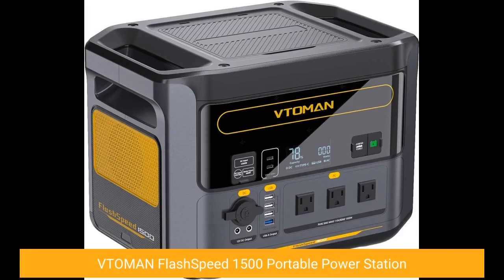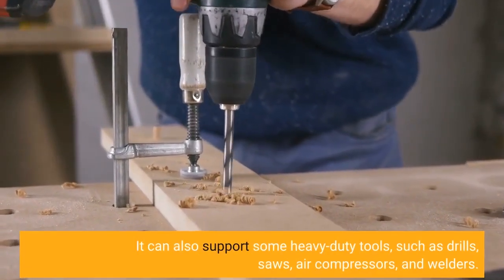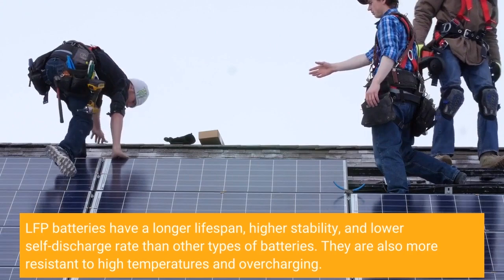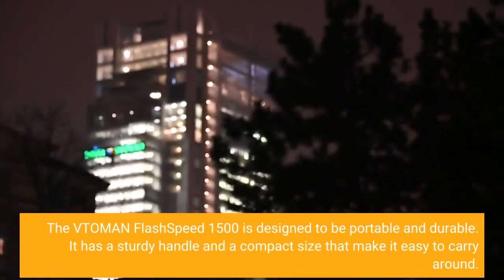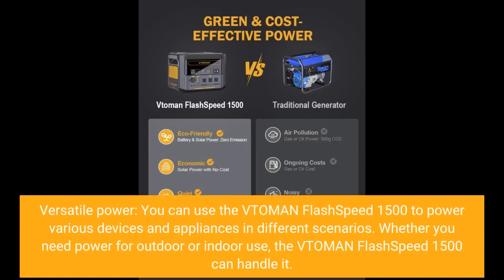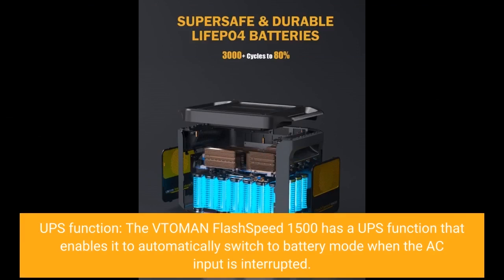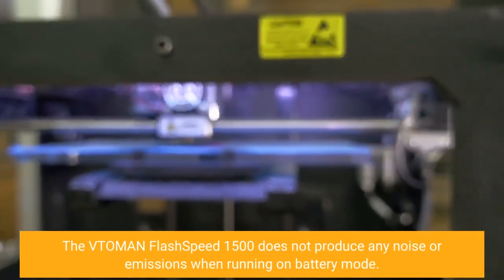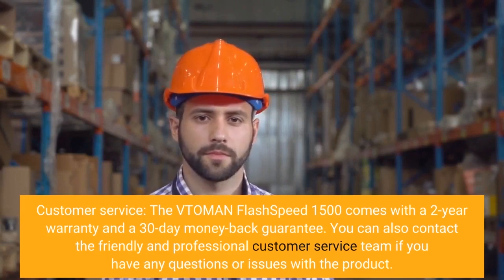VTOMAN FlashSpeed 1500 Portable Power Station 1548Wh LiFePO4 (LFP) Battery Powered Solar Generator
- VTOMAN FlashSpeed 1500 Portable Power Station 1548Wh, Recharge 0-100% within 1H, LiFePO4 (LFP) Battery Powered Solar Generator with 110V/1500W AC Output/Input, 100W USB Port, UPS for Outdoor & Indoor

Here are some of the frequently asked questions about the VTOMAN FlashSpeed 1500 Portable Power Station:

Q: How long does it take to charge the VTOMAN FlashSpeed 1500 using solar panels?

A: The charging time of the VTOMAN FlashSpeed 1500 using solar panels depends on several factors, such as the solar panel wattage, the sunlight intensity, and the battery level. As a general rule, you can estimate the charging time by dividing the battery capacity by the solar panel output. For example, if you use a 200W solar panel and the battery level is 50%, then it will take about (1548Wh x 50%) / 200W = 3.87 hours to fully charge the VTOMAN FlashSpeed 1500.

Q: What devices and appliances can I power with the VTOMAN FlashSpeed 1500?

A: You can power various devices and appliances with the VTOMAN FlashSpeed 1500, as long as they do not exceed the maximum output power of 1500W.

Laptops: You can charge most laptops using the USB-C PD ports or the AC outlets.

Phones: You can charge most phones using the USB-A ports or the USB-C PD ports. The USB-A ports can provide up to 15W of power each, while the USB-C PD ports can provide up to 100W of power each.

Tablets: You can charge most tablets using the USB-A ports or the USB-C PD ports.

Cameras: You can charge most cameras using the USB-A ports or the AC outlets. The USB-A ports can provide up to 15W of power each, while the AC outlets can provide up to 1500W of power in total.

Drones: You can charge most drones using the car port or the aviation port. The car port can provide up to 120W of power, while the aviation port can provide up to 300W of power.

TVs: You can run most TVs using the AC outlets. The AC outlets can provide up to 1500W of power in total. vtoman jump 1000 600x 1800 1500 portable power station 1500x 600w 1000w 600 review starter 1500w 2500 with extra battery 1408wh solar generator 2500a 2200 test 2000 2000a x1 air compressor tragbare powerstation 2200w 4000a x7 4250a manual forum booster cable v4000 car charging how to use hobotech v6 v8 toolcore v150 v10 vs v12 x vp300 jump1500x panel a lifepo4 flash speed 299wh 300 3000 vtoman bluetti v22 vacuum cleaner cordless tools core v32 pressure washer discovery expansion ecoflow pro 1548wh generador impact wrench tire inflator kickstarter reviews teardown v700 jackery peak starters 1500a